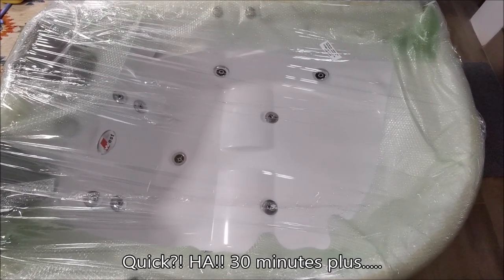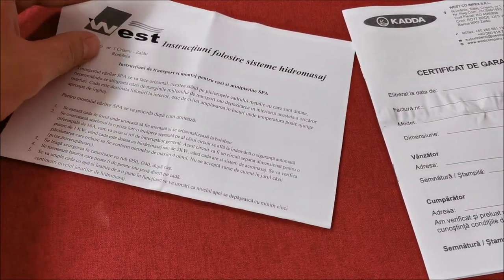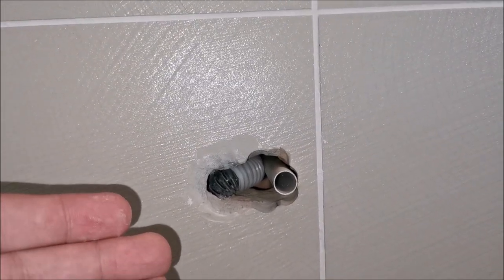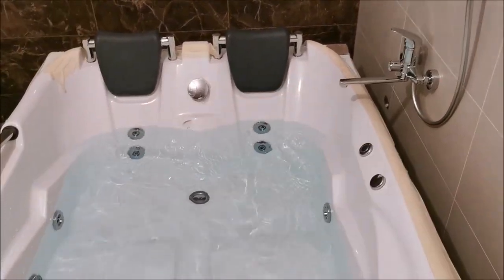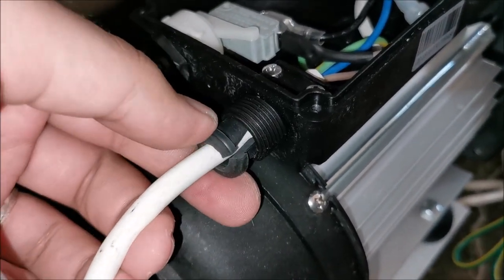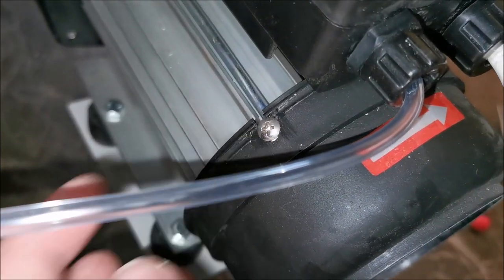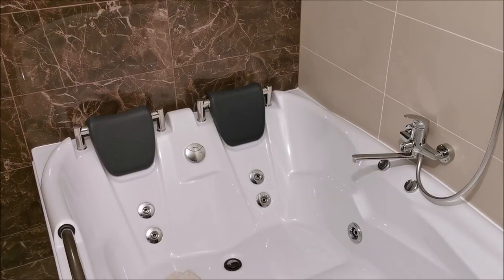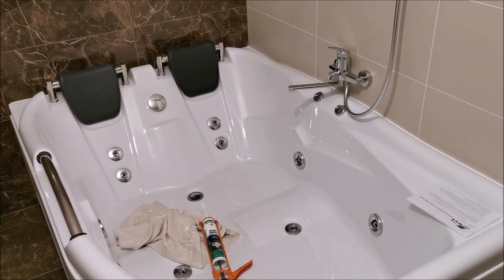How I installed our hydromassage bathtub (West - Kadda Aisha) (plus review)